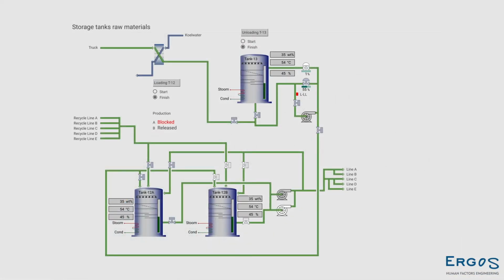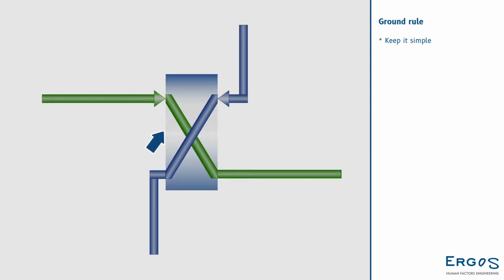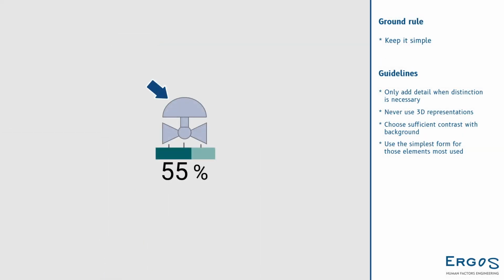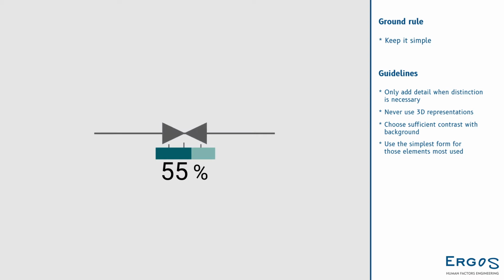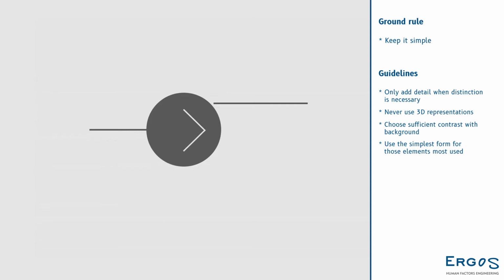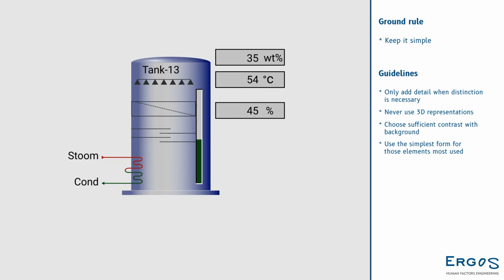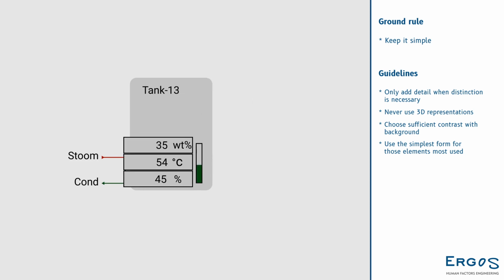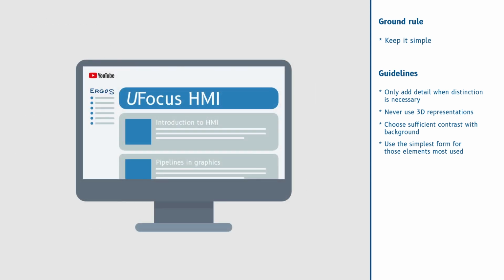ErgoS uFocus HMI - 2. Symbols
Want to improve your own process graphics?

As part of the Improving Graphics playlist, in this video we will talk about how to create symbols used in process graphics. We present some guidelines which you can use to improve your own graphics. We will explain how to create simple symbols and combine them into bigger ones.
An improved graphic takes up less space, which gives the opportunity to combine multiple graphics and results in a better process overview.